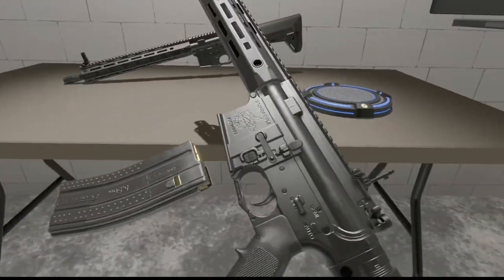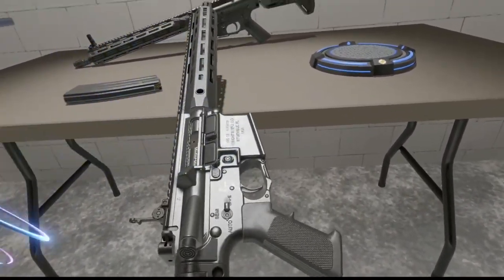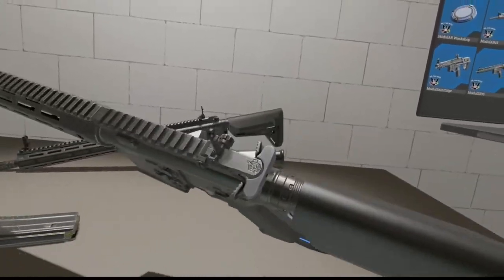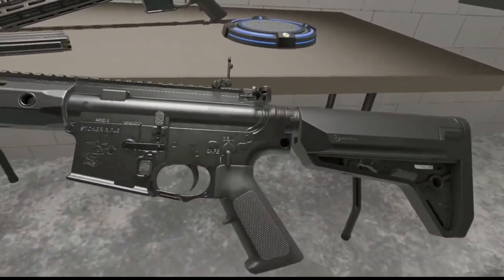Meat Banana's ModulAR2 Devlog9 - Short and Sweet!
Quicky devlog to go over an overhaul to the SR15 and SR16 models, along with a brief overview of some new take and hold logic that's gone into the back end. Next week is gonna be a big one!